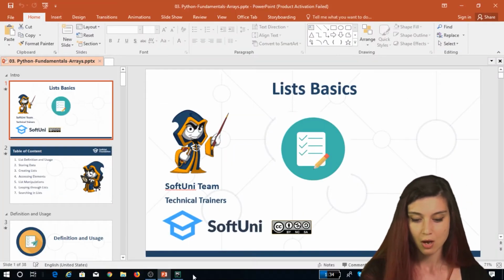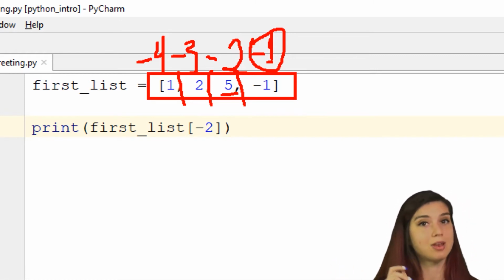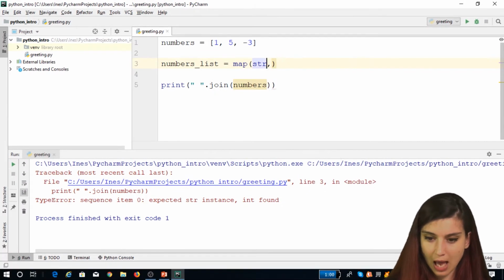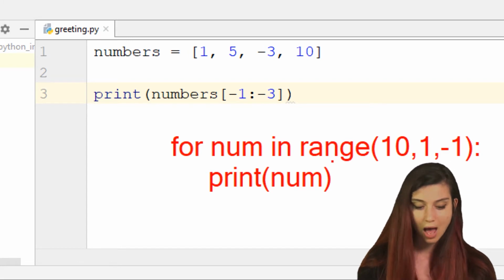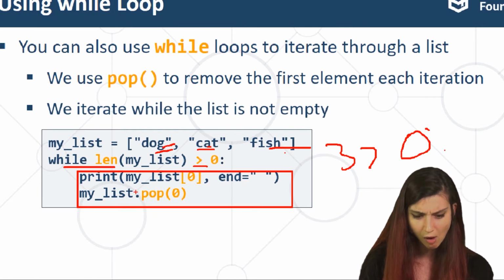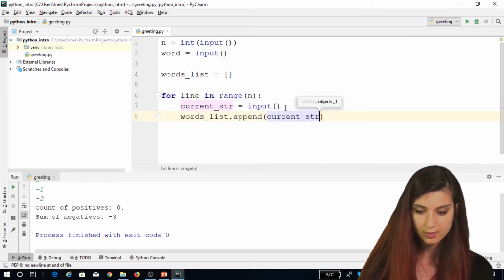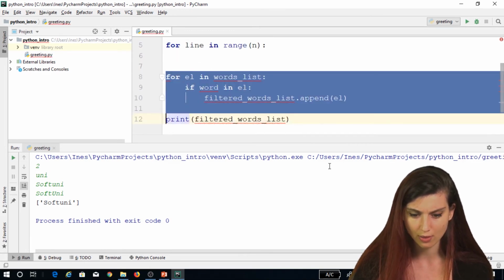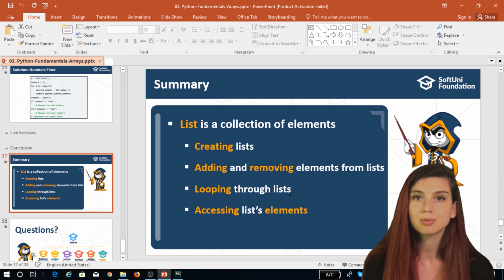Programming Fundamentals with Python - Arrays